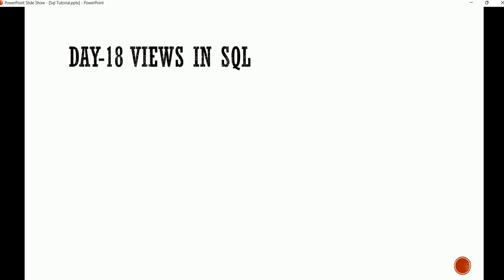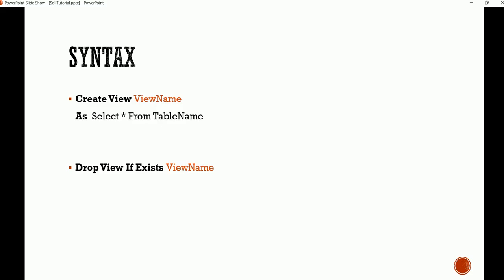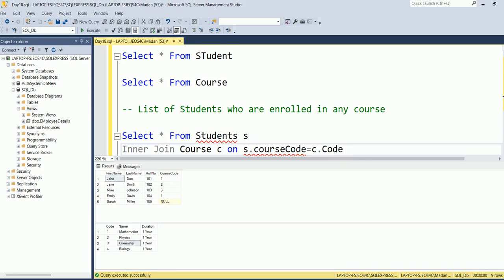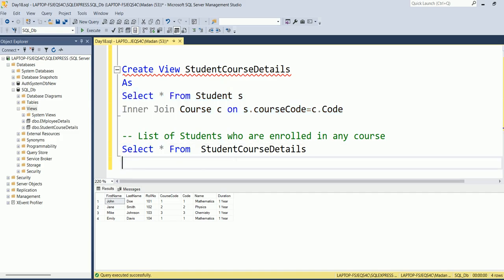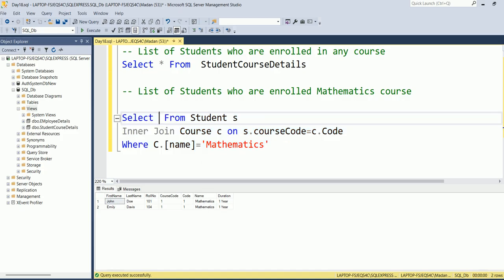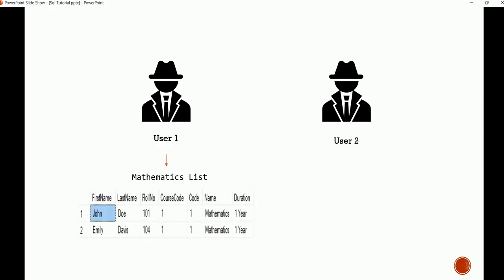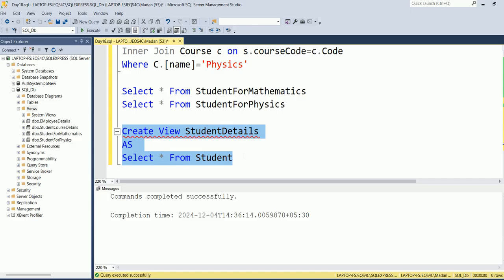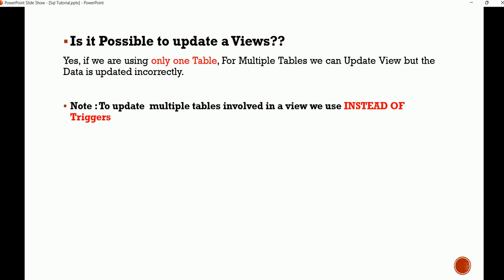Day 18 | Views in SQL | SQL Basics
"Hello everyone,

In this video, we will cover Views in SQL

Syntax
1.Create a View
Create View ViewName
As

2.Drop a View
Drop View If Exists ViewName

Happy learning!"